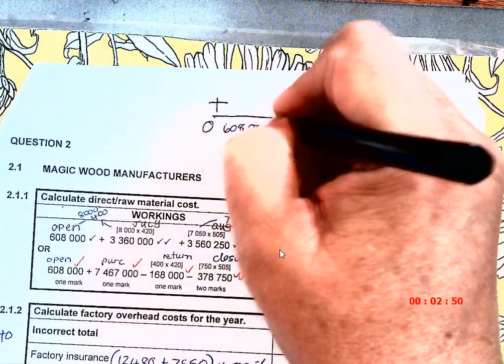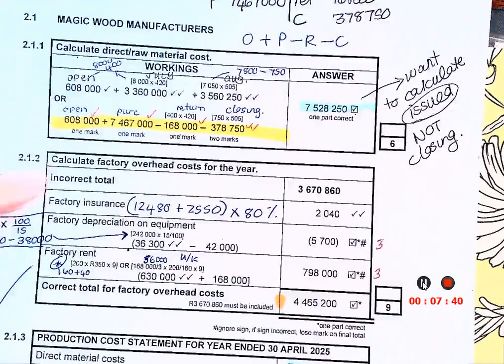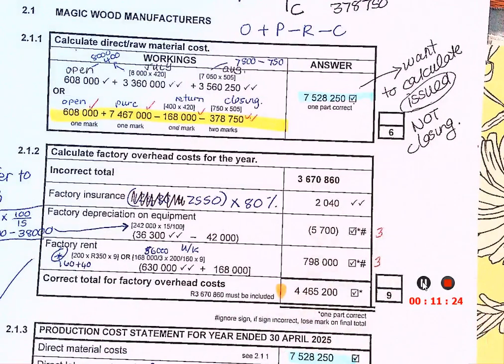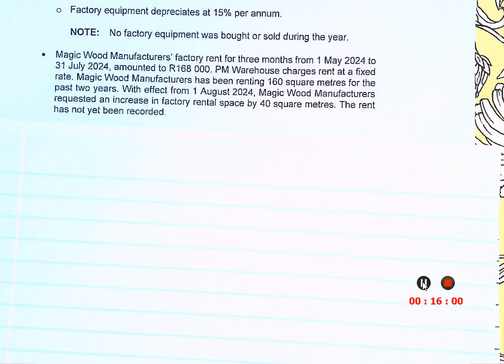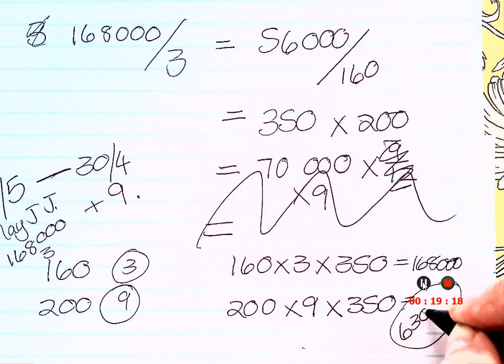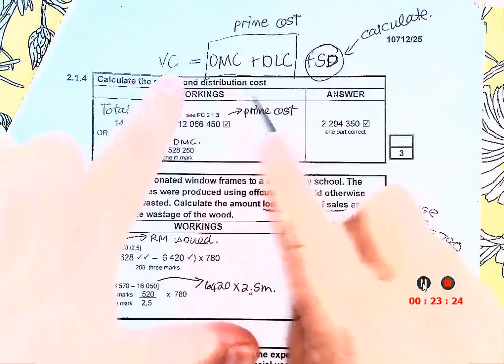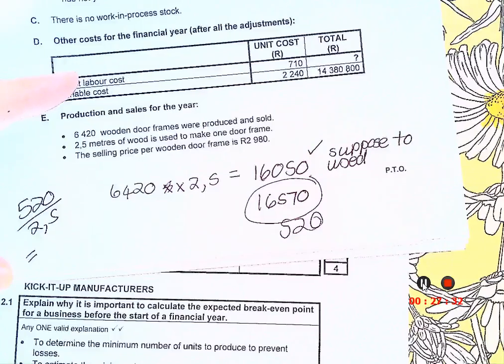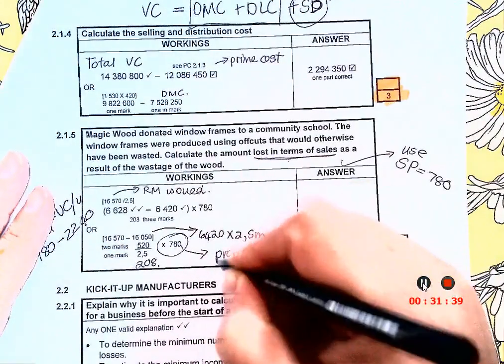prelim 2025 P2 Q2